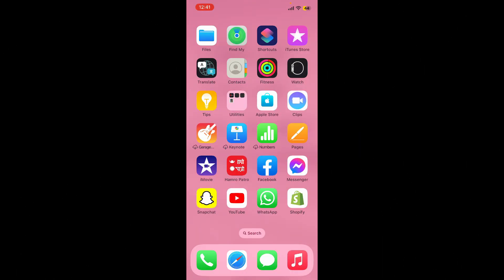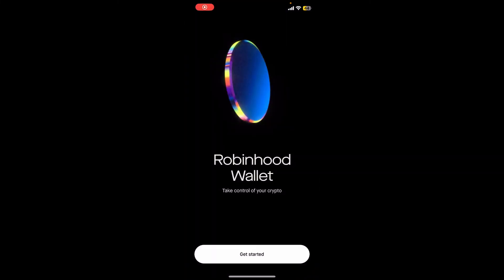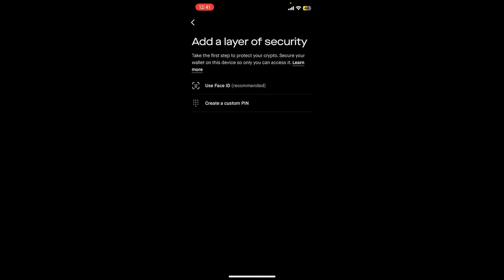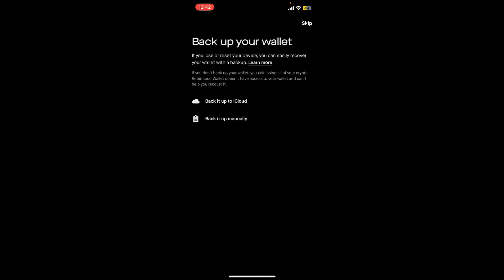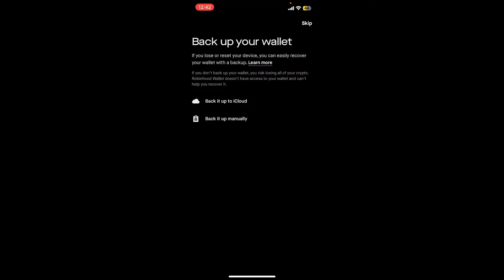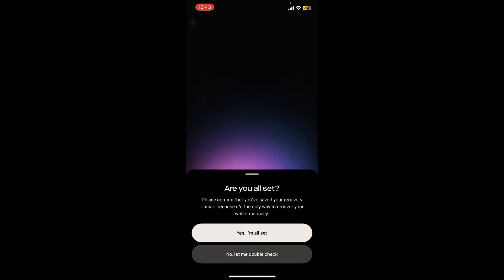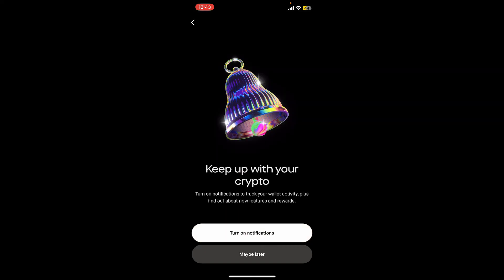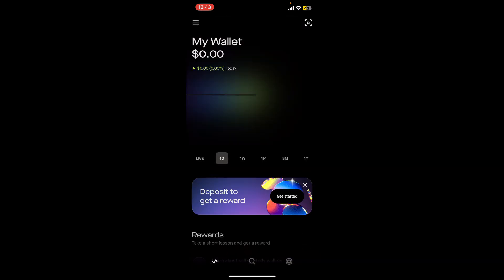How to Create/Open Robinhood Wallet Account 2023? Robinhood Sign Up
This tutorial shows you how to easily create a Robinhood Wallet in 2023. Whether you're new to crypto or you're looking for a new way to store your crypto, Robinhood Wallet is a great option. This video will walk you through the steps step-by-step, from downloading the app to creating your account.